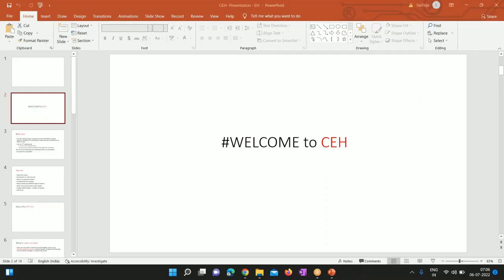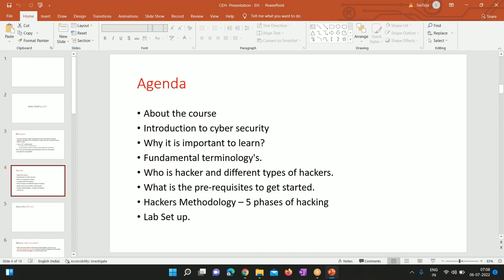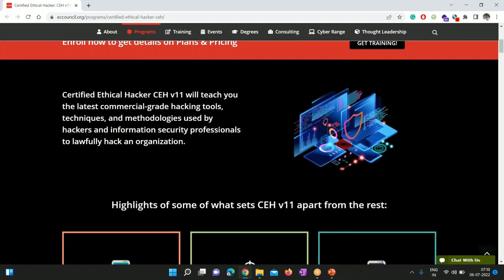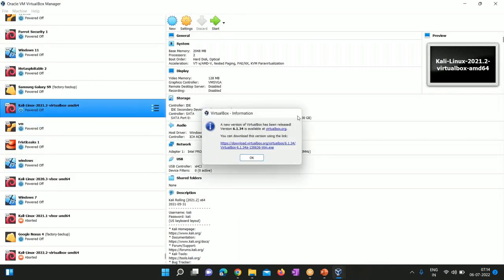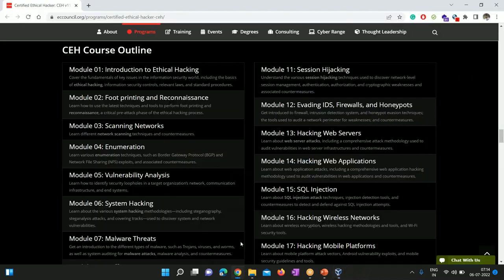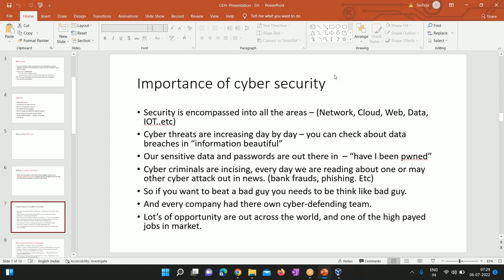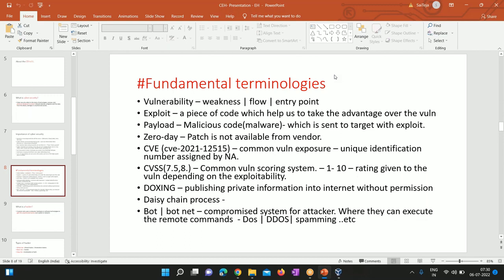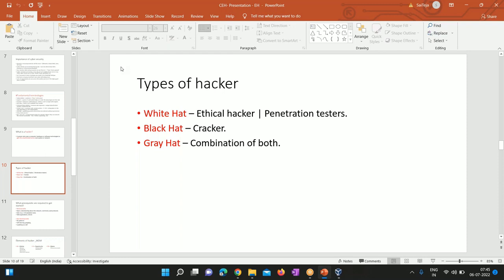What is Ethical Hacking? | Why it is important to learn?|Who is hacker? |Types of hacker |Class 01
Hello All! In this video, we have discussed about What is Ethical Hacking? | Why it is important to learn?|Who is hacker? |Types of hacker |Class 01

Courses Offered:
Core&Advance java
FreshersTranings & Placement CRT
Selenium & AutomachineTesting

pega
pega pega
pega developer
pega interview questions and answers
pega knowledgebase
data transform in pega
pega portal
pega bytes
case management in pega
pega tutorial
pega course
pega news
Pega Tutorial
Pega tutorial for Beginner
Pega CSA
Pega CSSA
Pega LSA
Pega Interviews

Regards,
Harsha Trainings,
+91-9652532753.